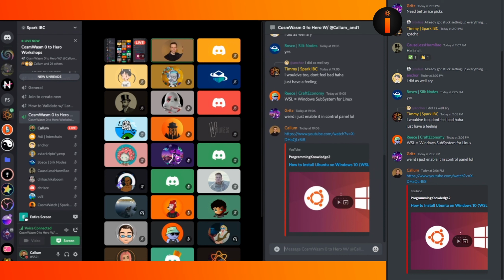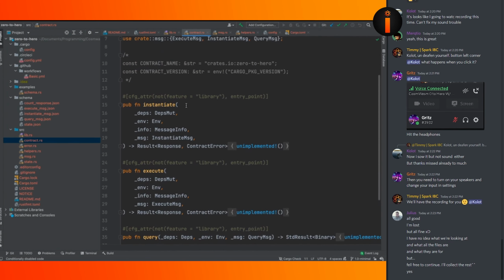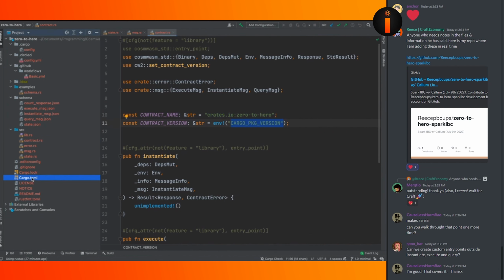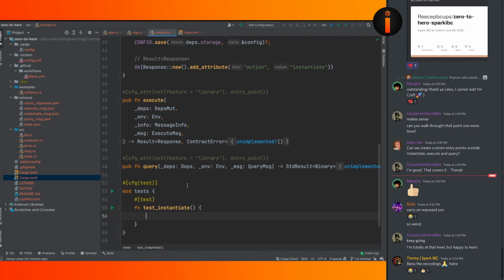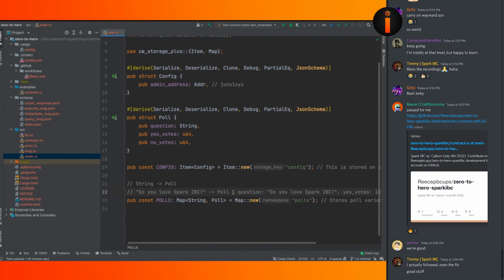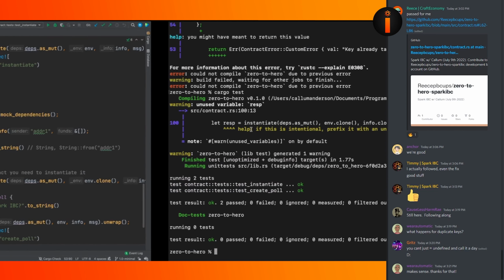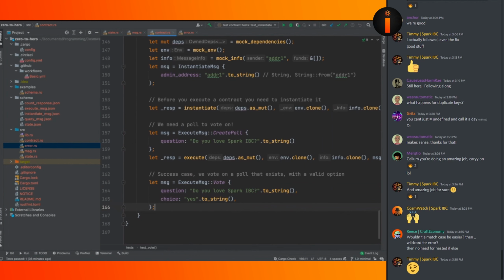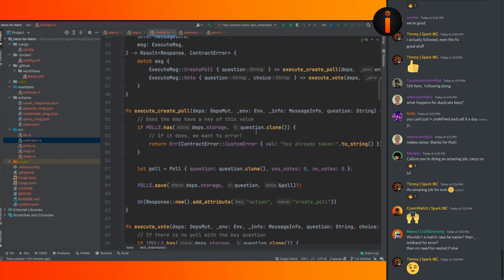CosmWasm 0 to Hero 🦸 Building a Polling Smart Contract W/ @Callum_and1 | Spark IBC Campaign #1